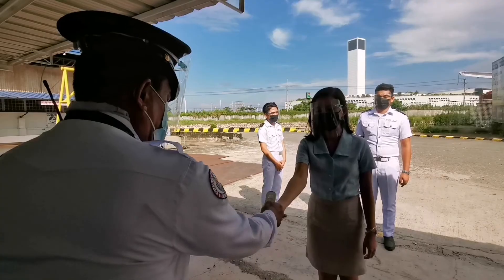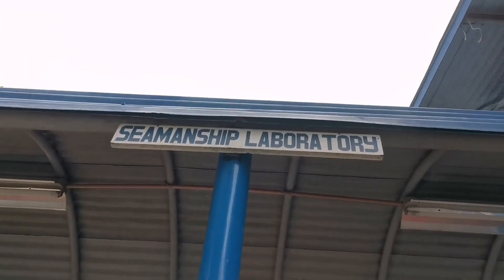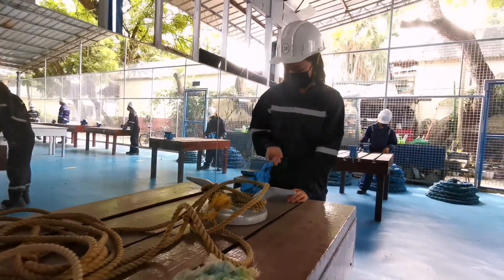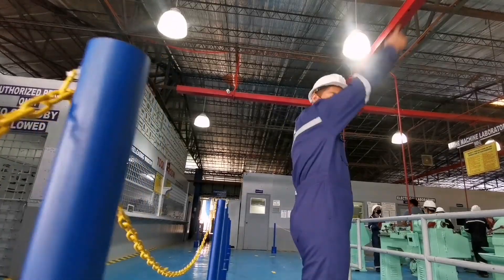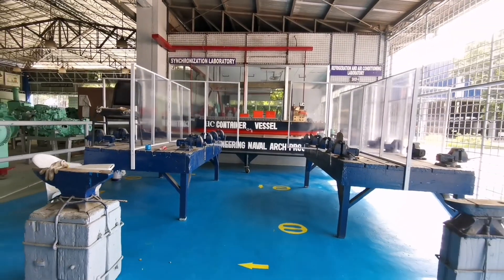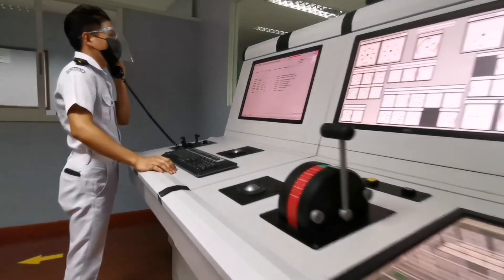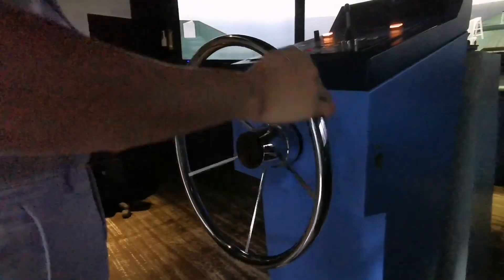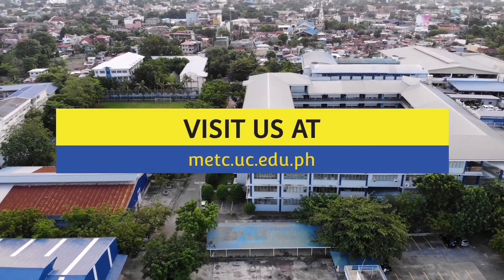UNIVERSITY OF CEBU - METC CAMPUS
UC-METC and its facilities